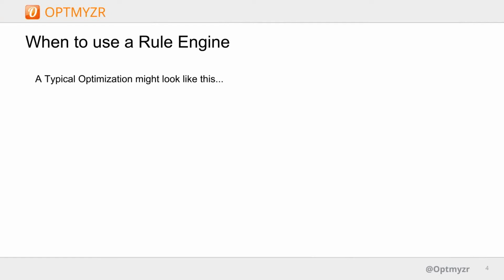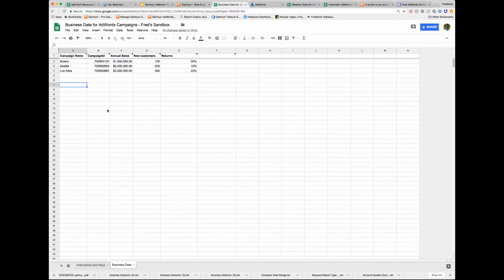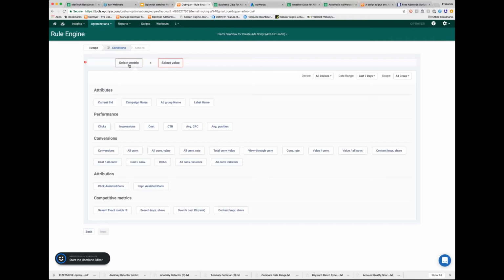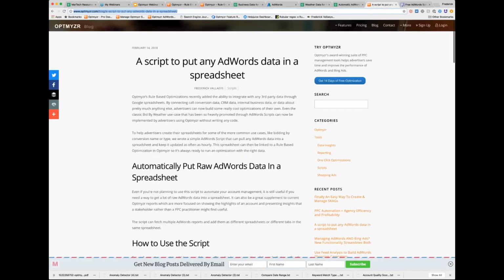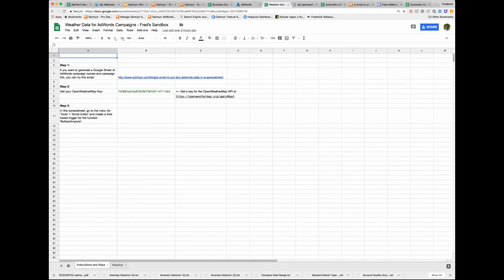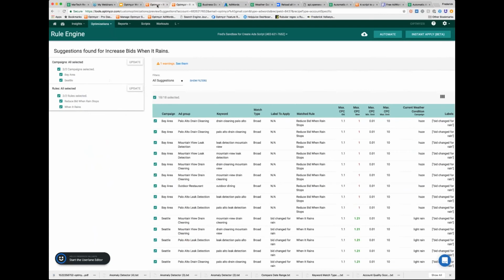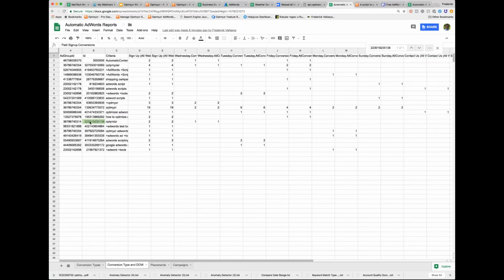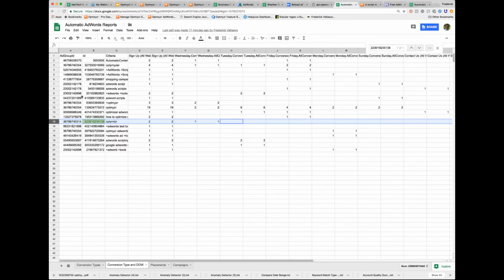Automate Google Ads bids based on Weather with the Rule Engine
How to automate bidding of your Google Ads campaigns using external data (like weather)